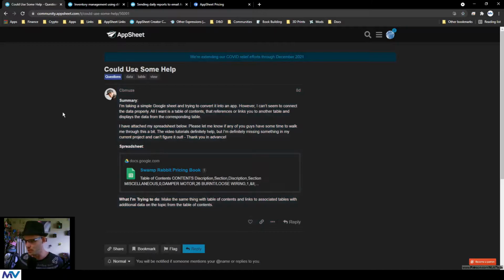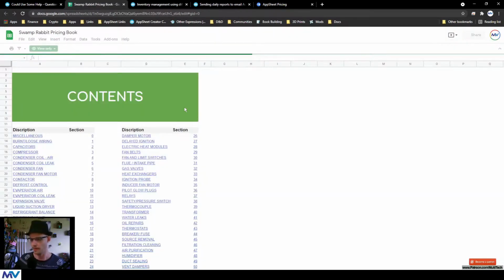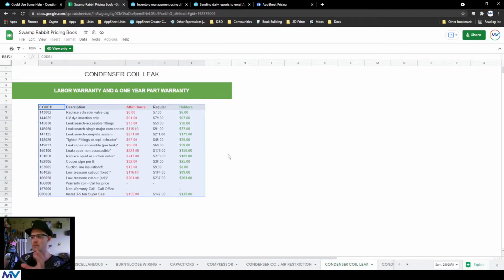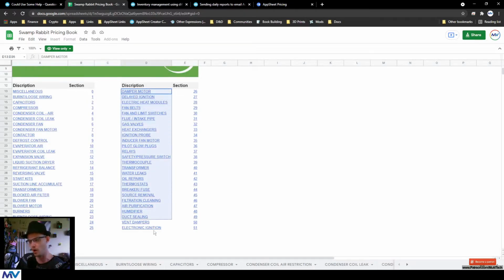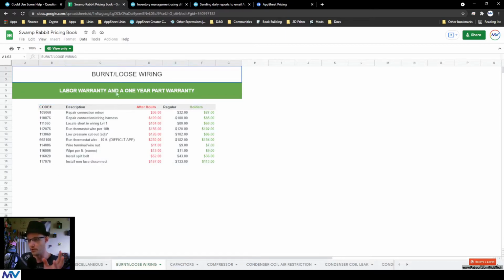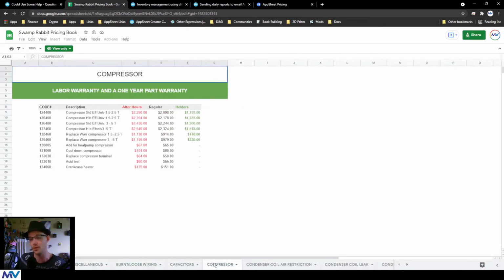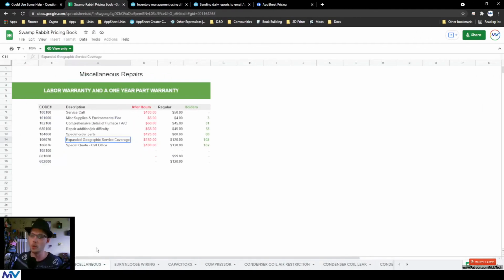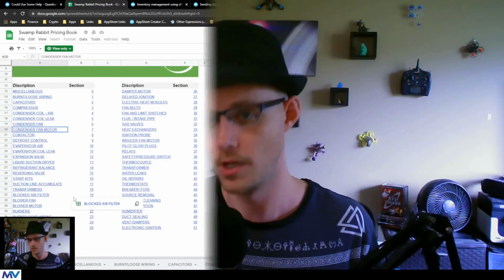Could use some help (deals with references) | AppSheet Community Answers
- General answer deals with how to use references in your app

Music Credits